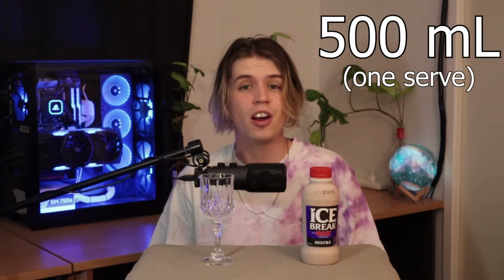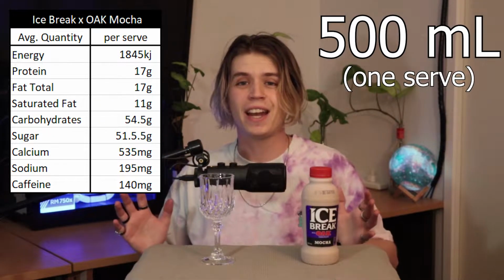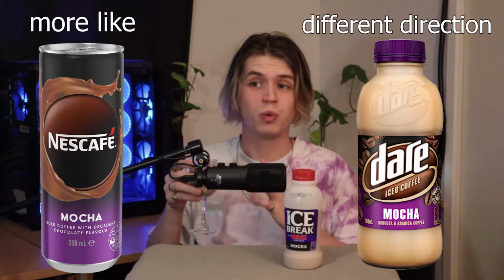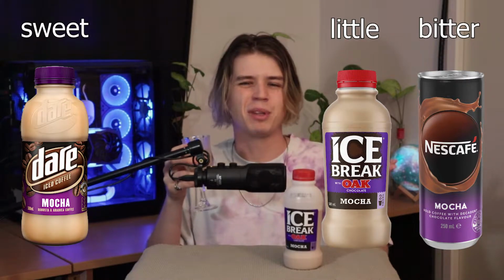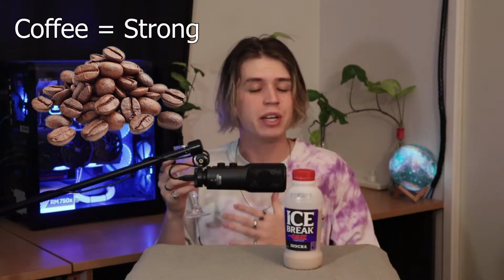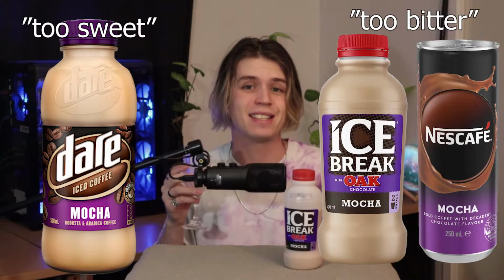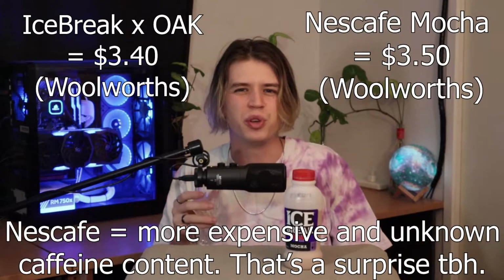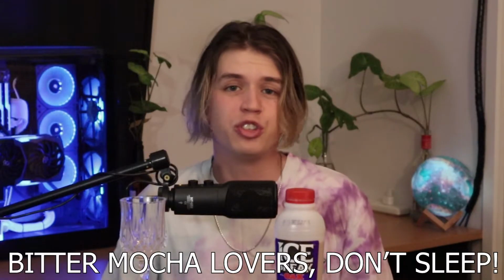Is Ice BREAK going ice BROKE? (Ice Break x OAK Mocha Spring 2021)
Ice Break or is it ice BROAK? kinda like broken and OAK mixed together? idk I think I'm mildly funny, that's what counts. Thanks for the suggestion to the Milk Drinker who recommended this one, be sure to leave other suggestions below.

btw i got no idea on the financial situation of Ice Break- its just a dumb play on words.